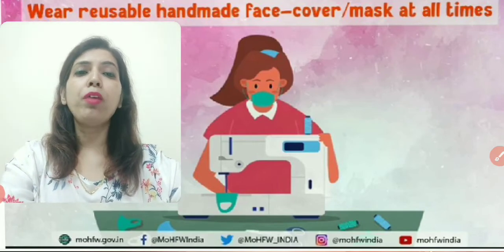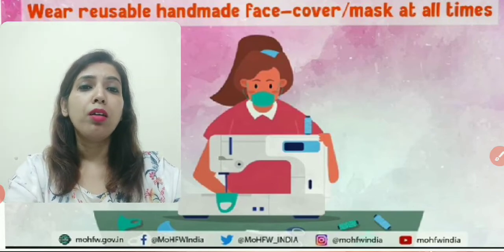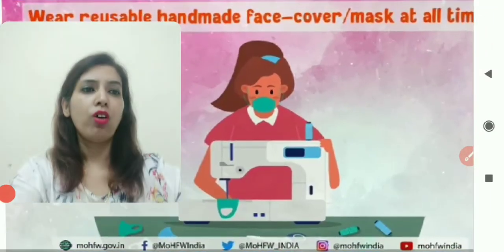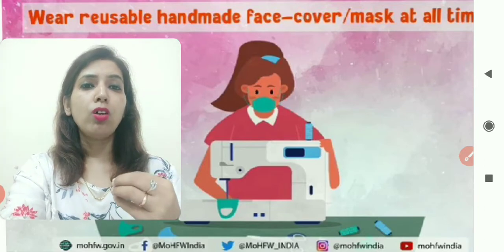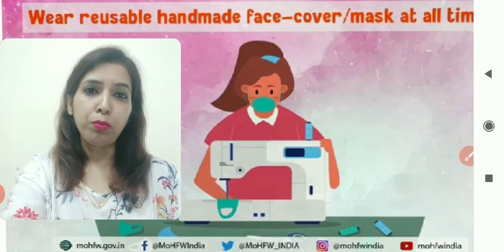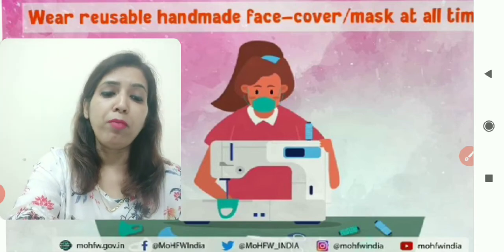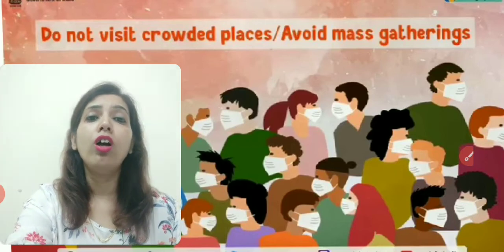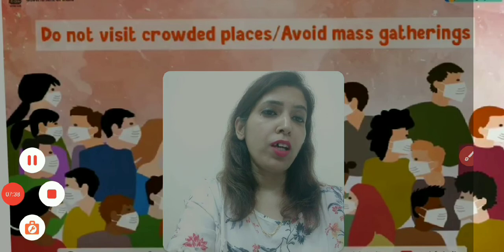Health and hygiene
Covid - 19 iii